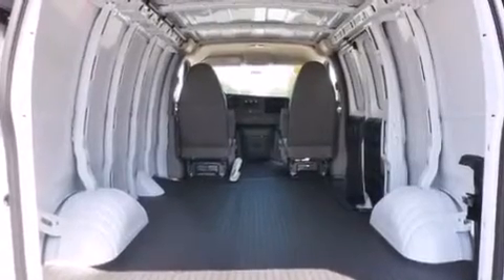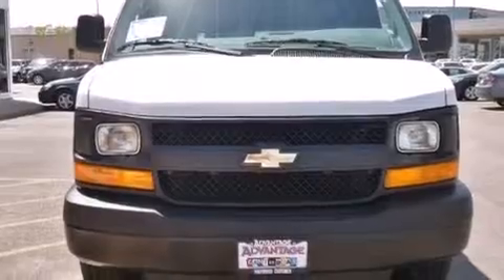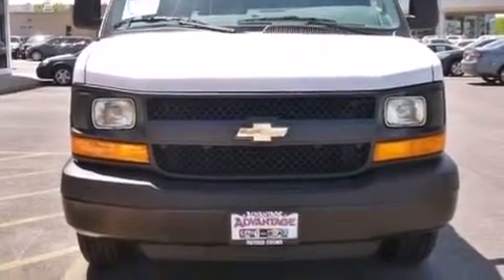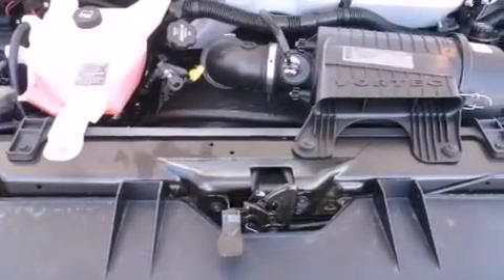2013 Chevrolet Express Cargo Hodgkins IL